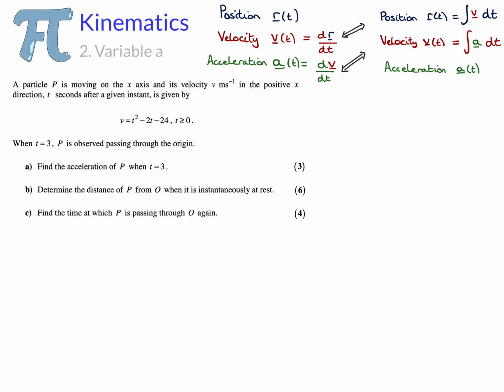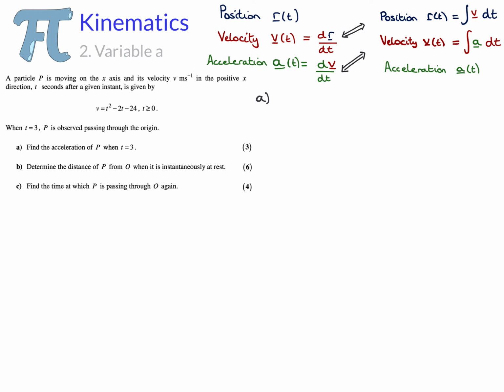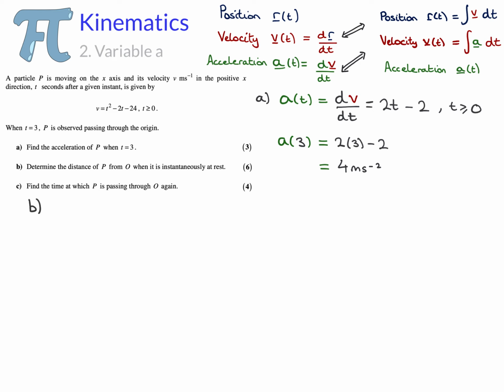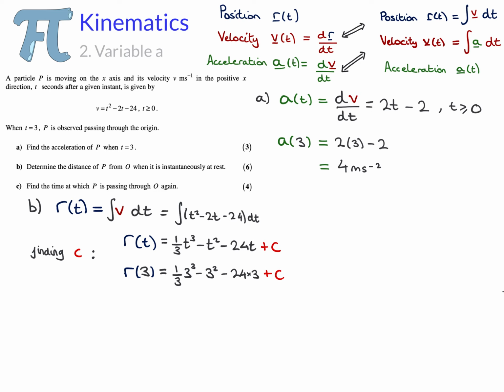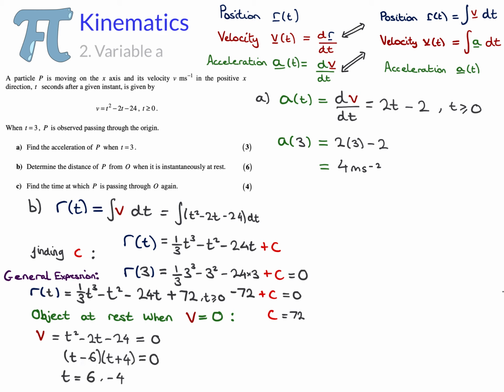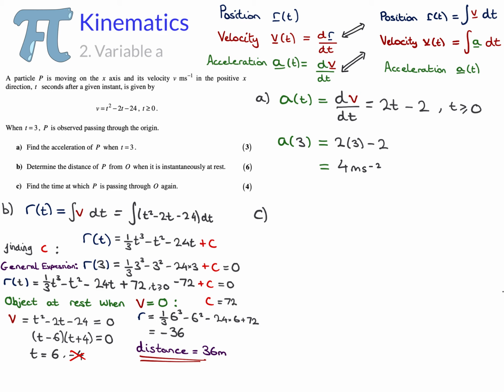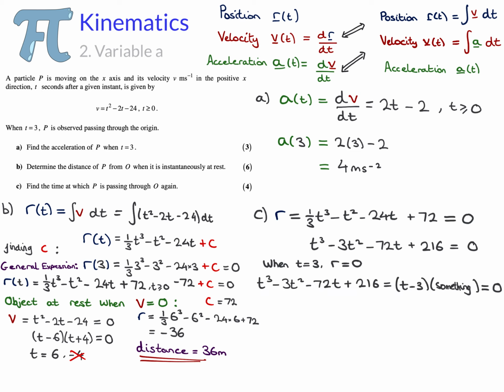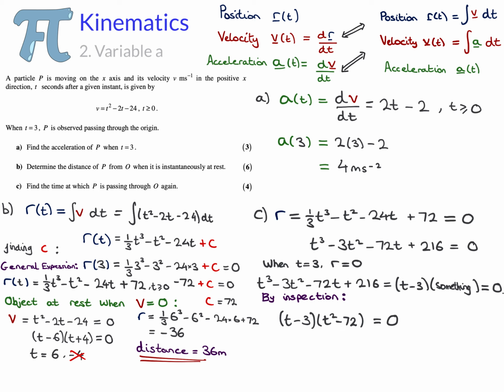A Level Maths- Kinematics 2. Variable Acceleration (EXAM QUESTION)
Problems with variable acceleration involve deducing the time dependent expressions for the position, velocity and acceleration vectors. All problems at A Level are in just 1 dimension, making the task easier.